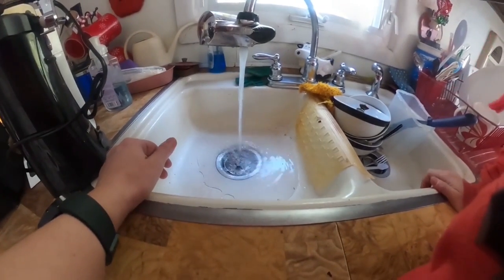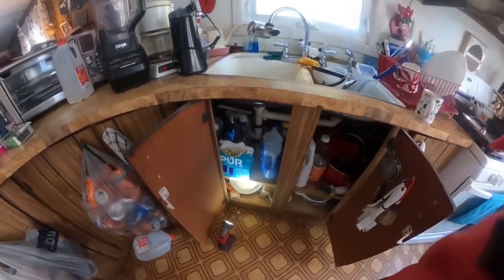How We Clean A Mobile Home Kitchen Sink Drain 204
How We Clean A Mobile Home Kitchen Sink Drain

Zep Drain Defense Enzymatic Drain Care

Roebic 1LB Foaming Tree Root Killer

General Wire Toilet Auger

Ridgid K9 204 FlexShaft 1 1/4" to 4" up to 70 FT

Affordable DIY Sink an Tub 20V cordless drain snake